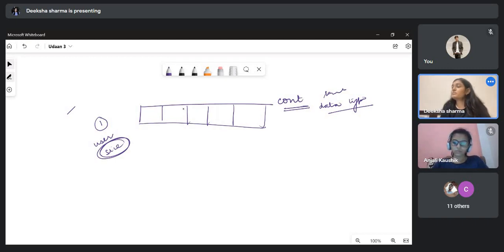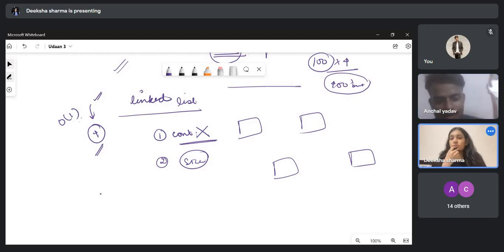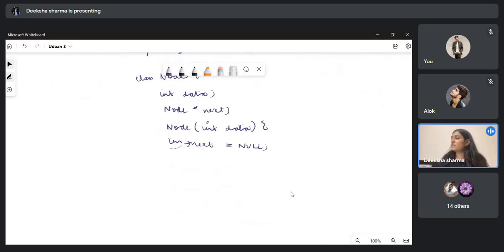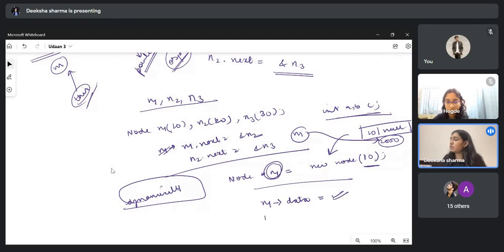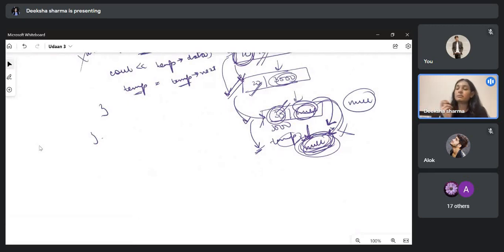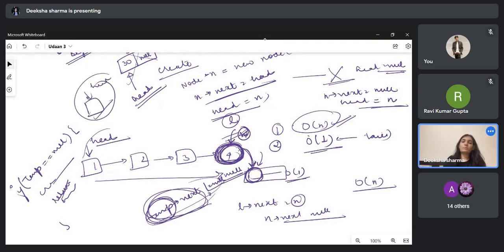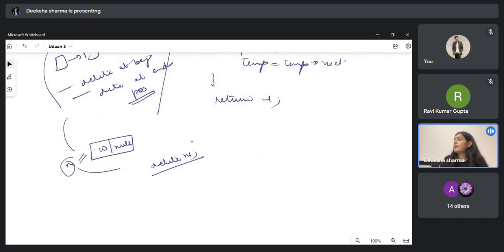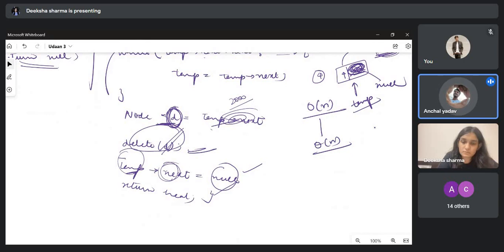UDAAN Lecture 2: Introduction to Linked List || Crack MAANG || Data Structures and Algorithms​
UDAAN COURSE-

In this video we will be starting our journey in Special Data Structures and Algorithms course, which was organized by @engineerHUB1.

Special thanks to the instructor Miss. Deeksha Sharma currently working as Software Developer @Google.

In this video we will be learning about basics of linked list and all the process of insertion deletion and updating, and we will be solving few questions that have been asked in the past interviews of the FAANG & MAANG.

Engineer HUB
          Students. Campus. Industries